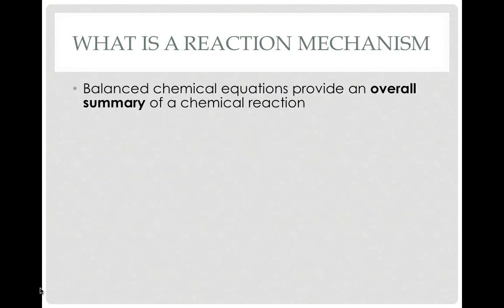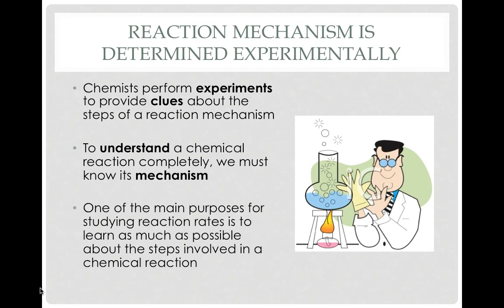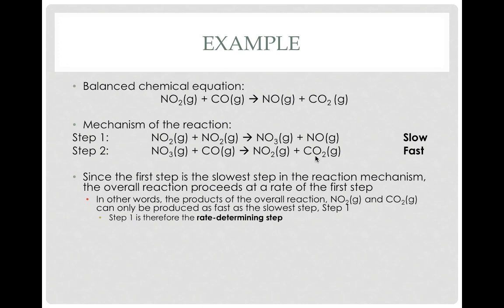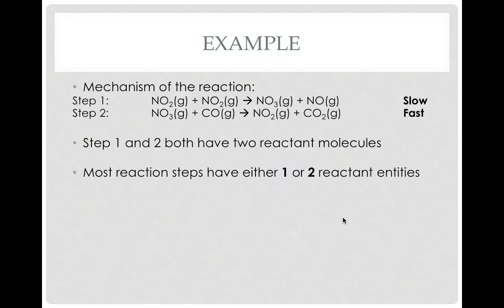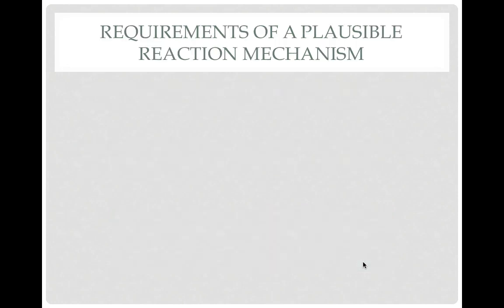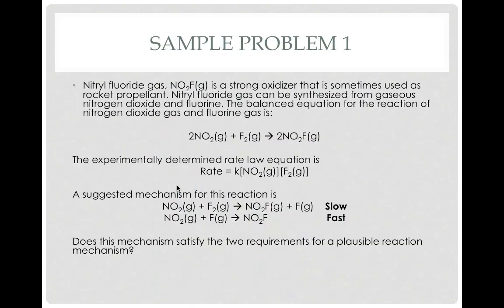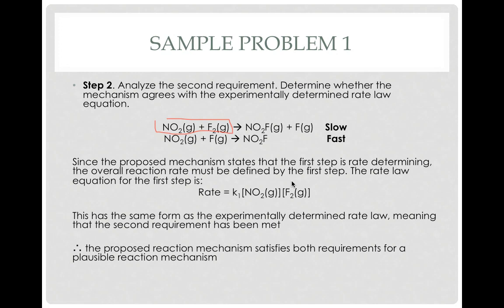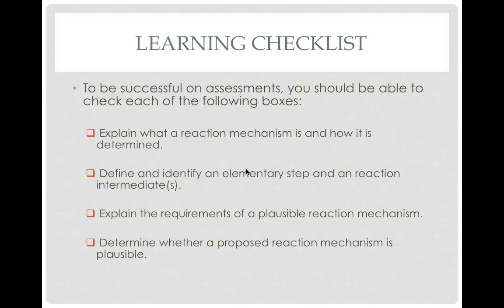SCH4U Video 3 Reaction Mechanisms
SCH4U - Video 3

Topic 11: Reaction Mechanisms